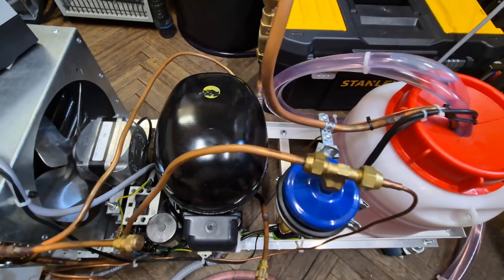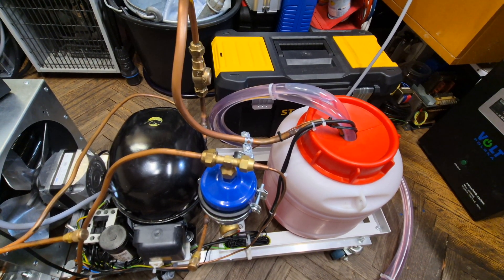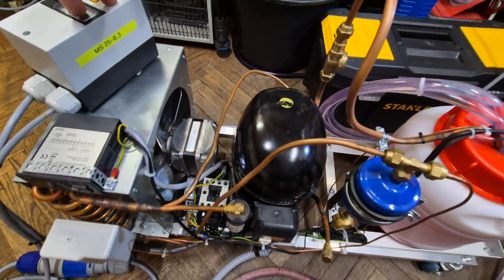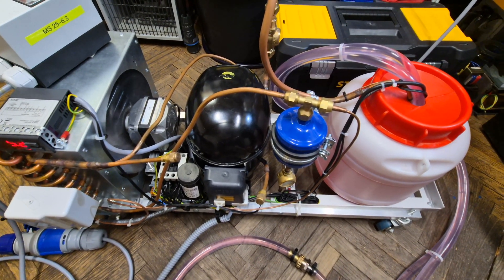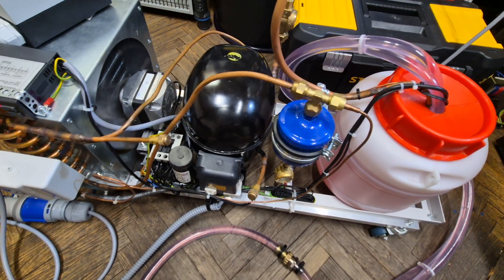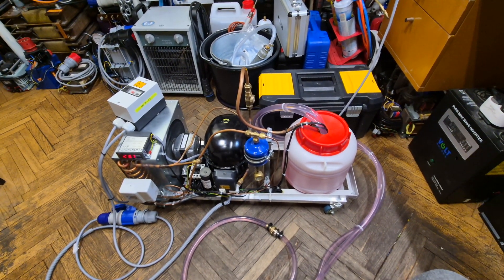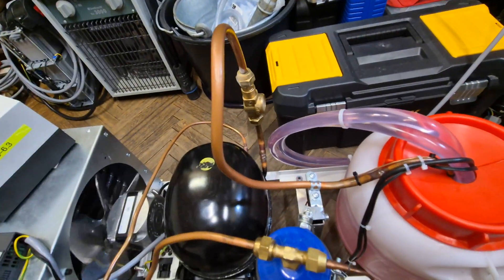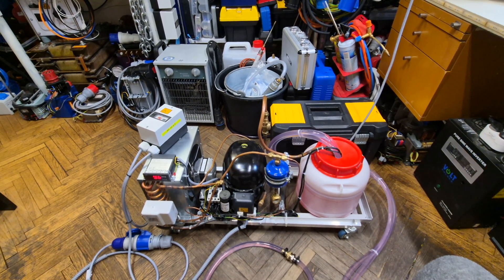DIY glycol chiller update + some explanation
Please don't repeat anything schon in this video.
Everything what you do is at your own responsibility.